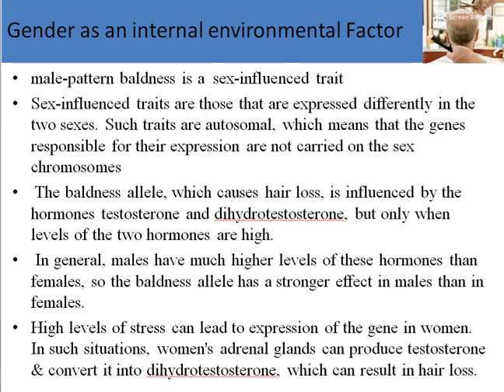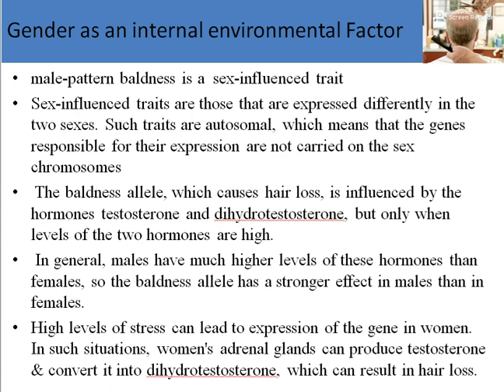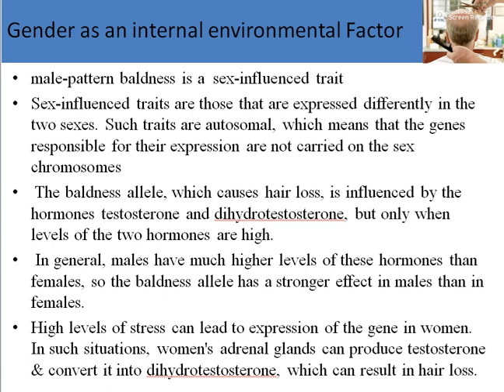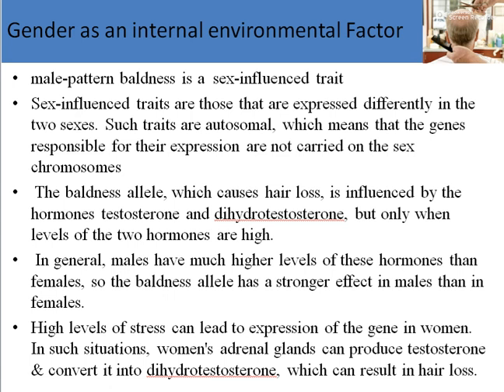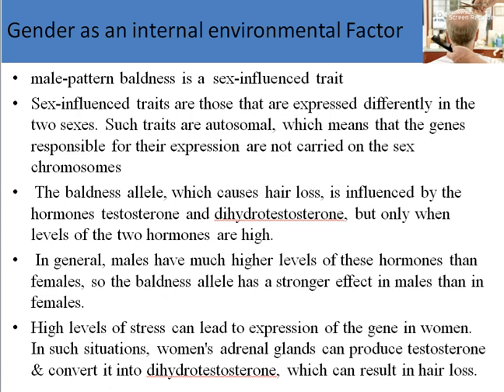Environmental factors affect gene expression -1